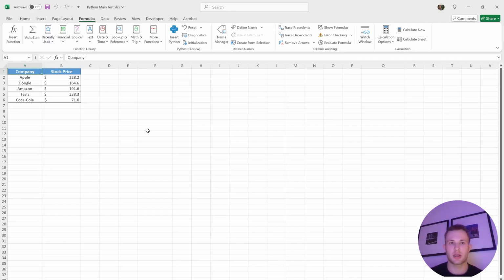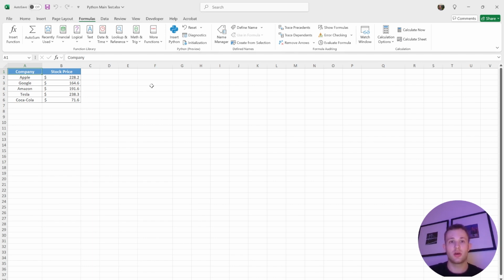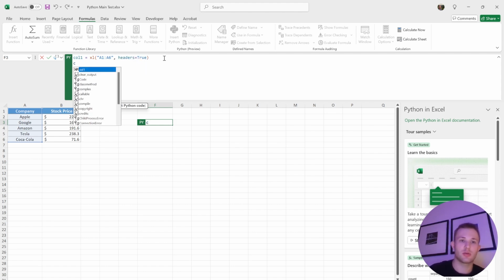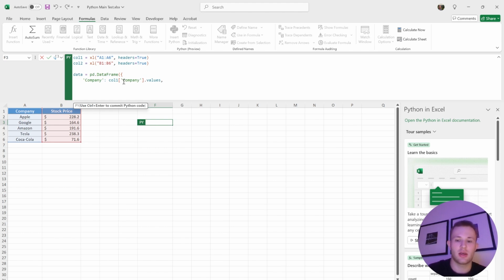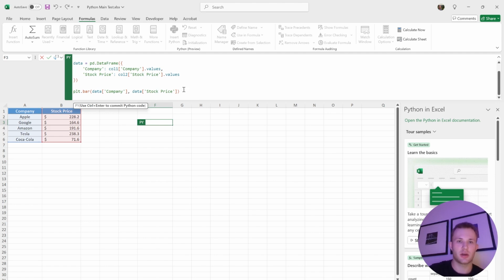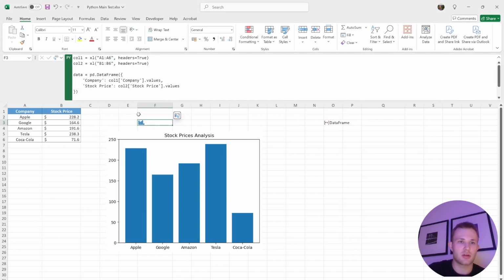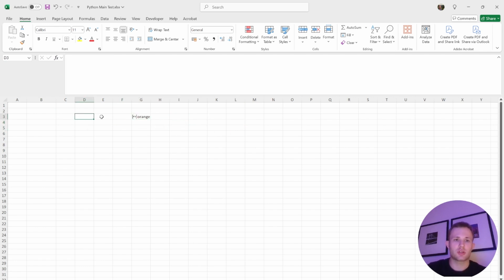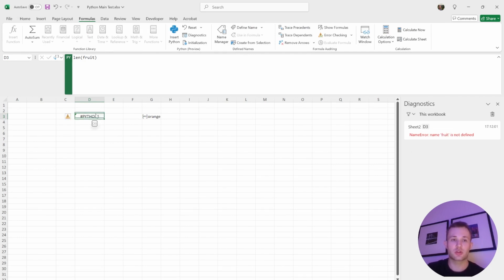Python in Excel - Quick and Easy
Unlock the power of Python inside Excel! In this tutorial, I'll show you how to run Python code in your Excel spreadsheet and build your first Python chart.

Timecodes
0:00 - Intro
0:12 - Setup
01:36 - Python Chart Step-by-Step Option
06:08 - Python Chart Quick Option
07:22 - Python Variables
09:38 - Final